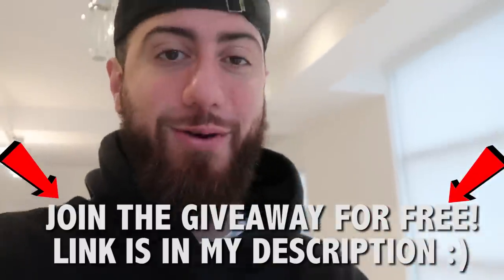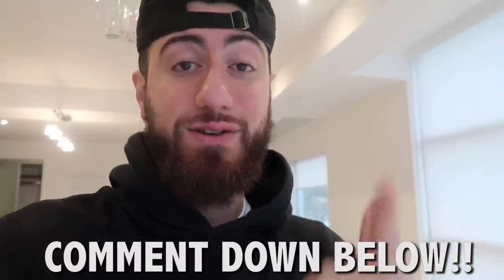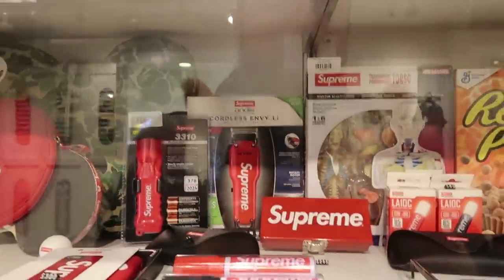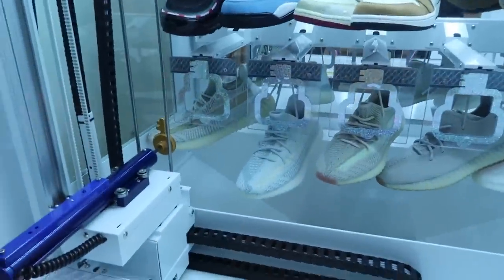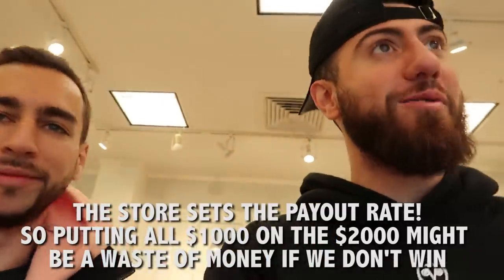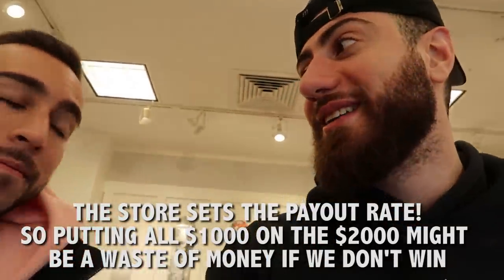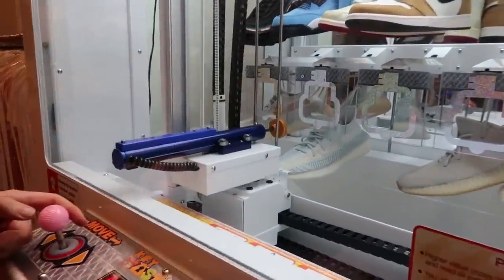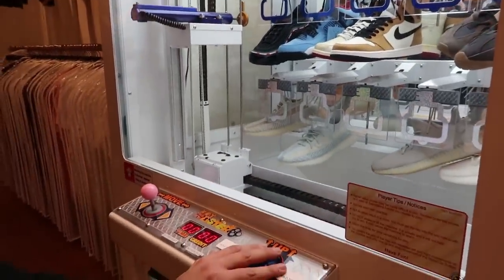I Spent $1000 On The SNEAKER KEYMASTER And This Is How Much I Won...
We are BACK at the Sneaker KeyMaster - Watch what I WON w/$1000!